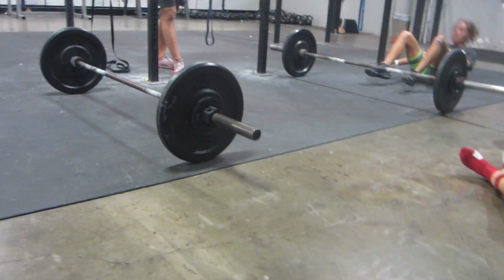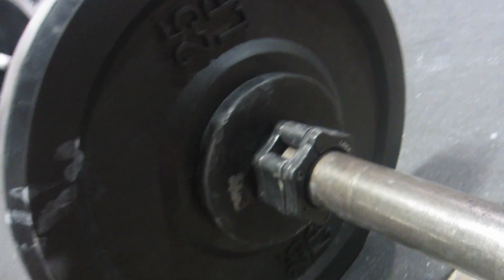Alive Champions League Wod #2 Part 2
Descending Ladder
Deadlift 100lb load/Latteral jumping crossovers
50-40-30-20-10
Michelle Mascoto
Advanced Females
Weight Class 2